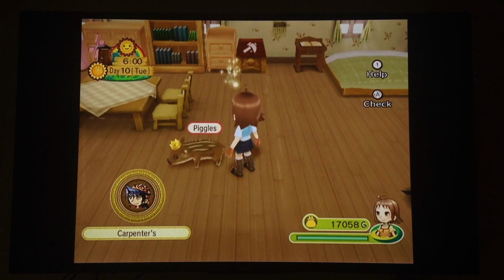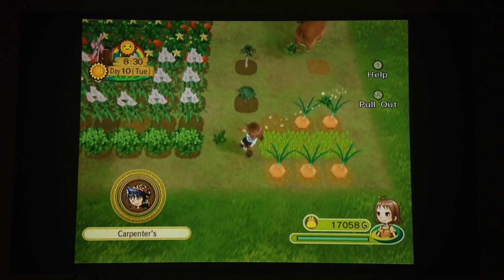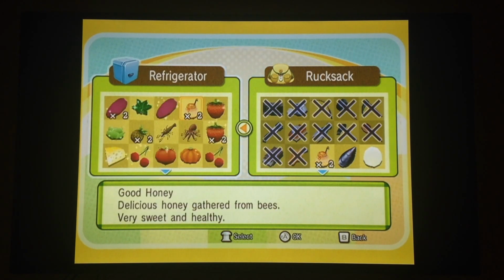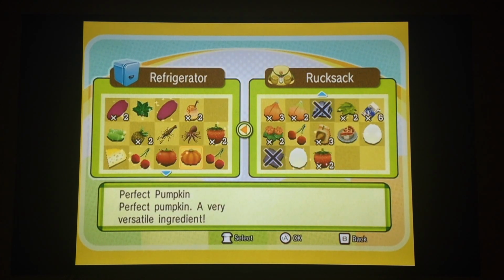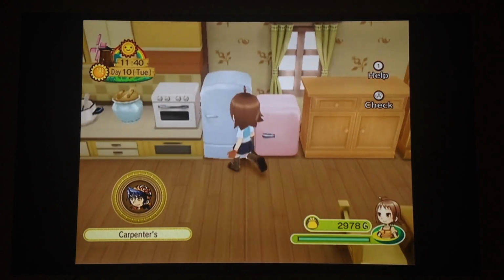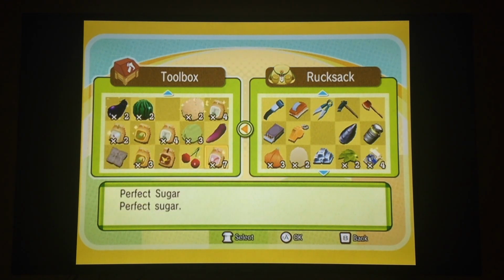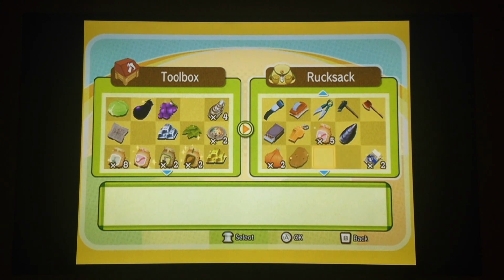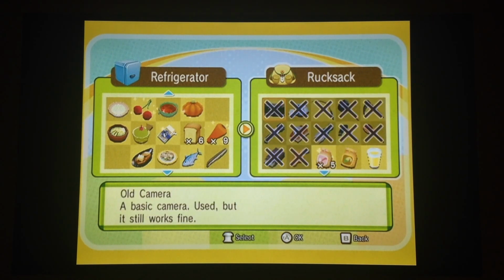Let's Play Harvest Moon #3: Cooking Marathon & New Pet Pig | ASMR | soft spoken, button sounds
I show you my new stuff and then show you a bunch of things you can cook.